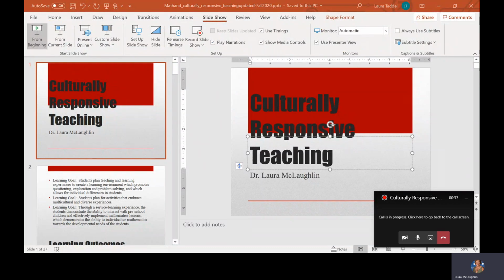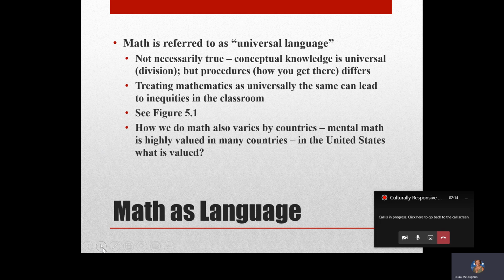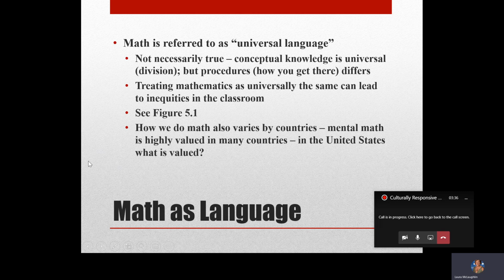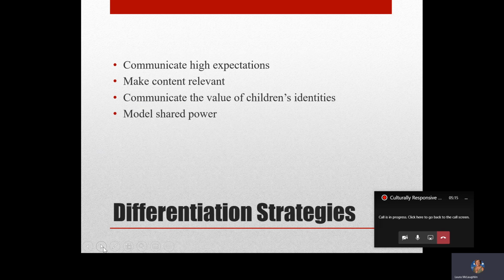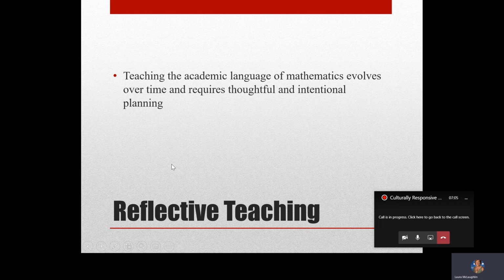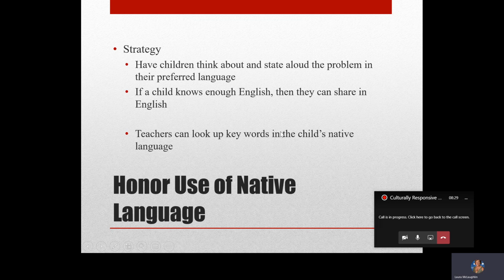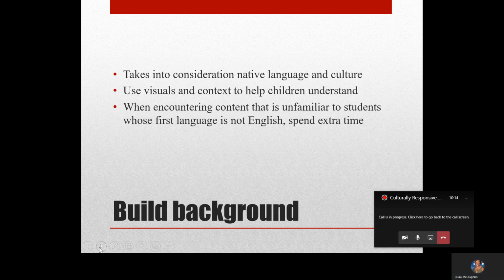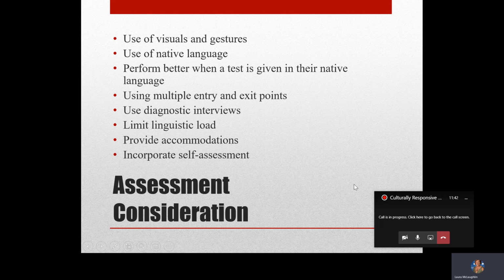Culturally Responsive Math Teaching